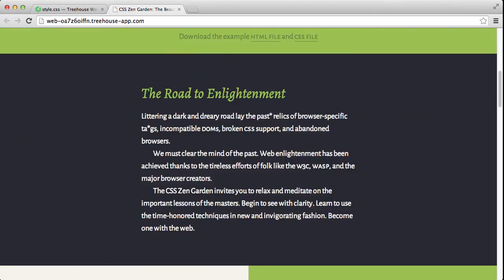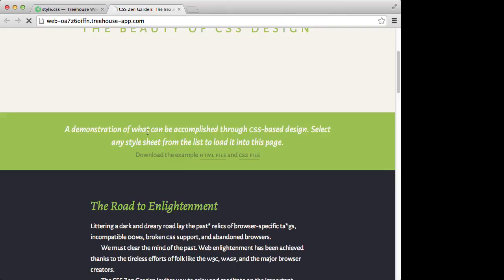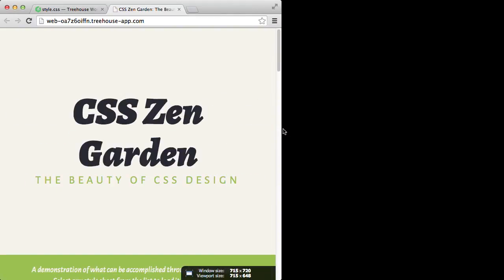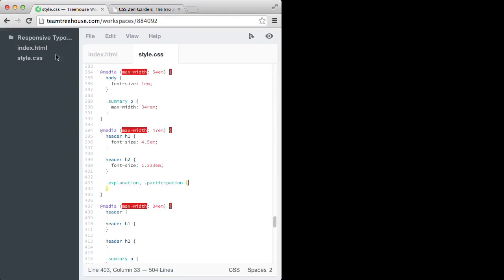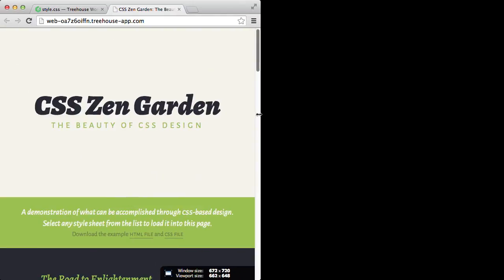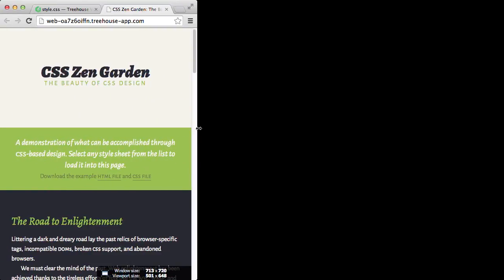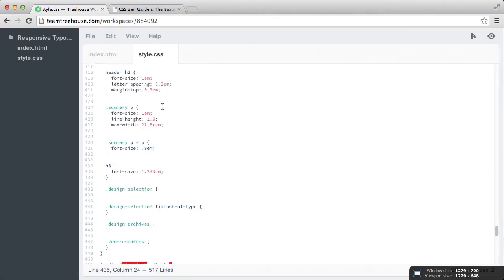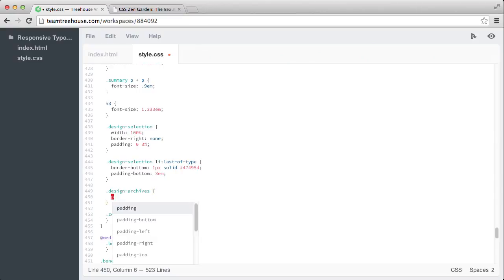TH Web Typography Stage5 Video5 720